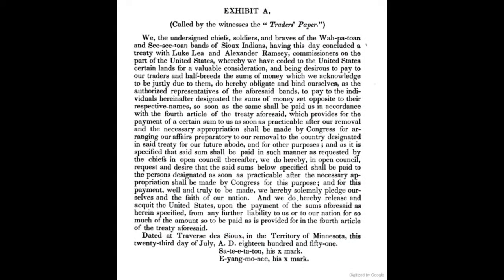What was the Traders' Paper?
Images sourced from the Minnesota Historical Society Collections.  Information sourced from "A History of Minnesota" Volume 1, by William Watts Folwell.  Music sourced from Apple Loops.